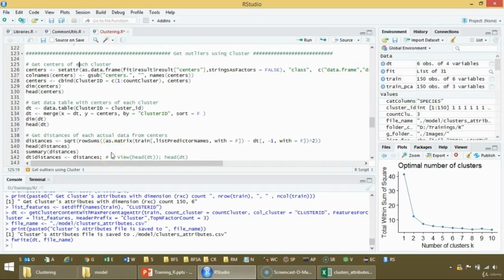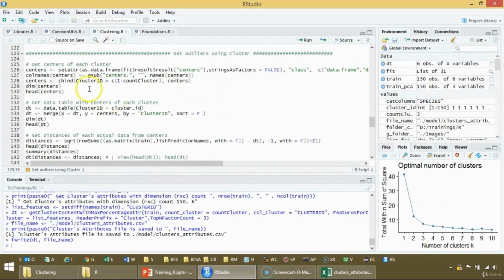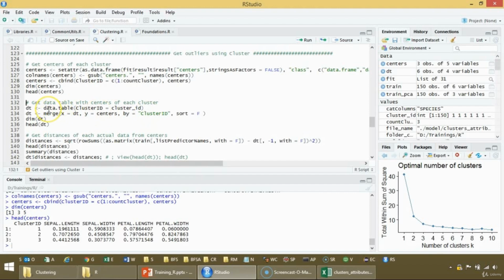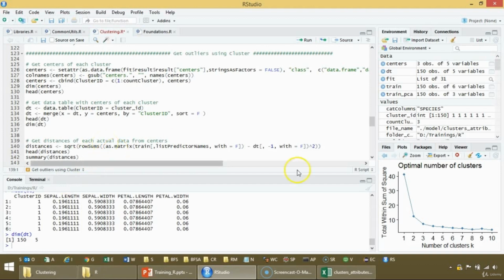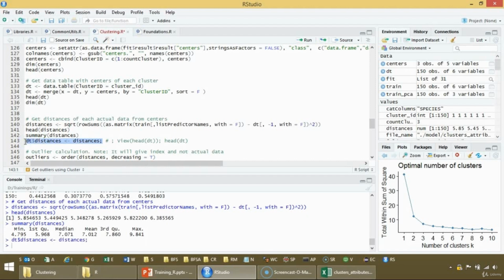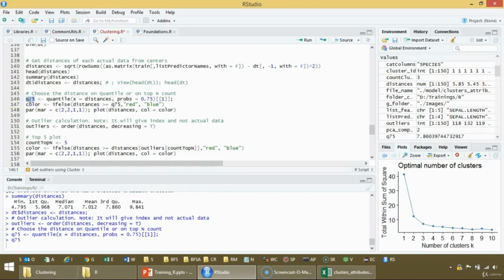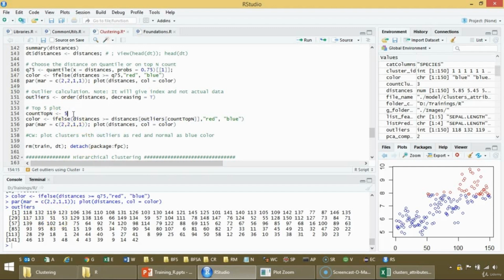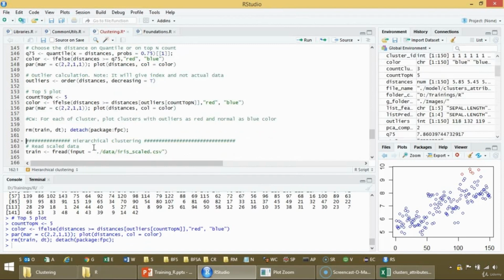47 Hierarchical clustering